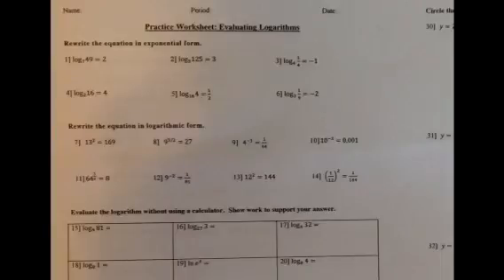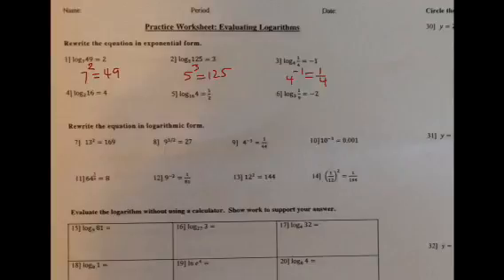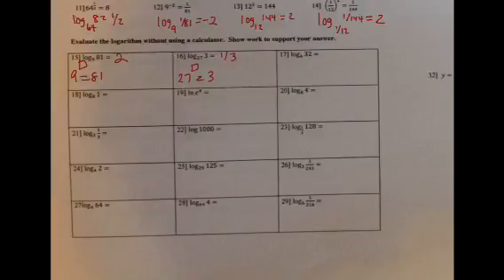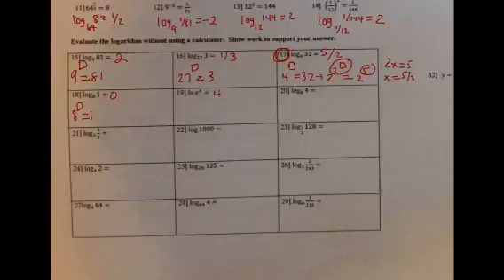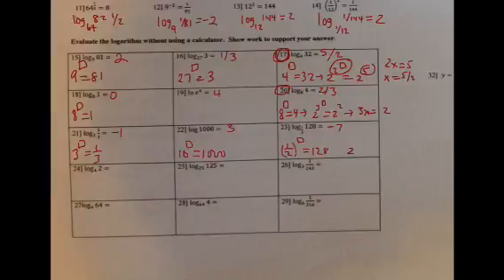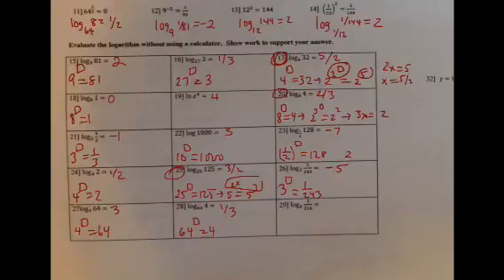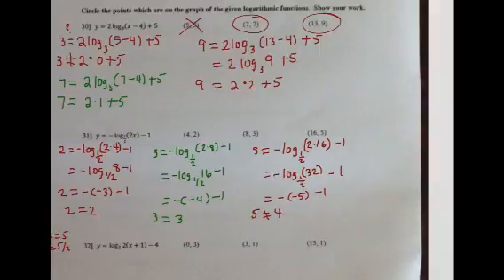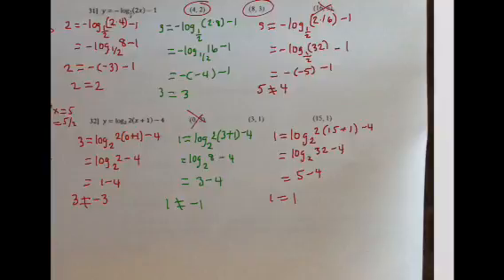IM3 B22 front page